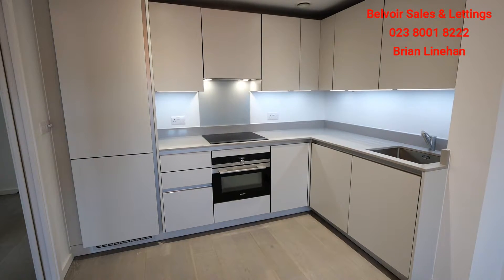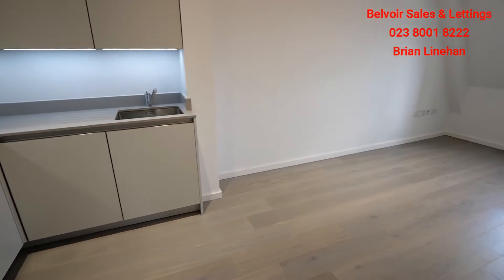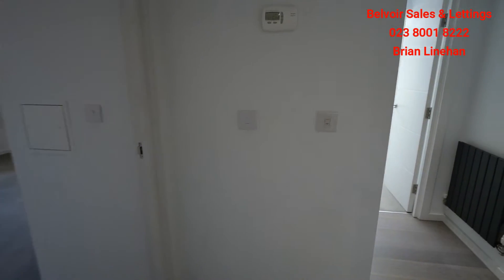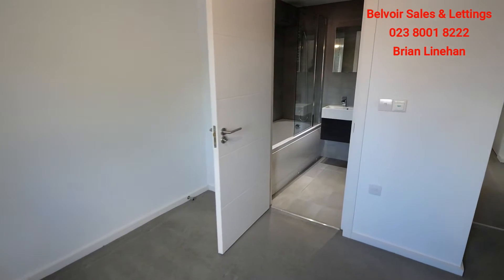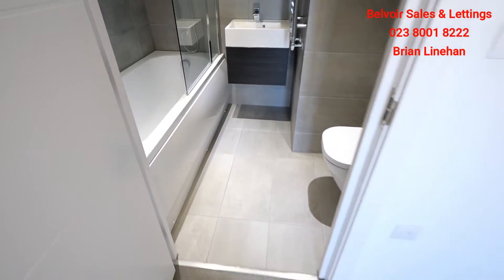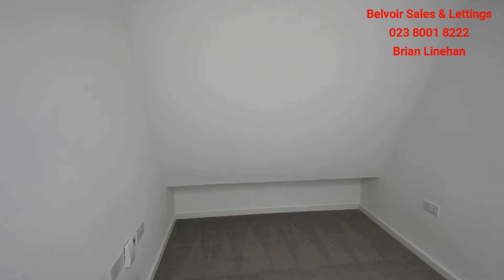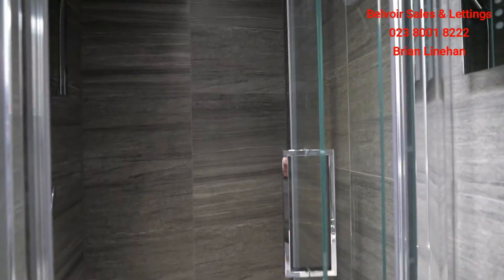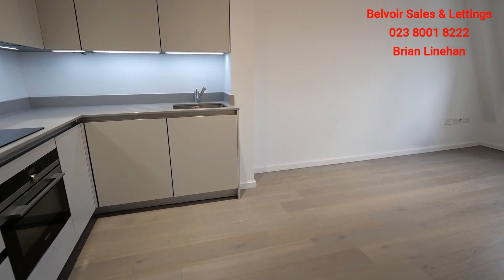Fantastic two bed penthouse apartment to let in Winchester.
This modern two bed penthouse apartment is available to let in Winchester city centre. It is presented in excellent condition and benefits from en-suites to both bedrooms.